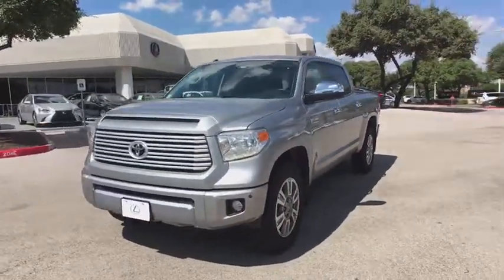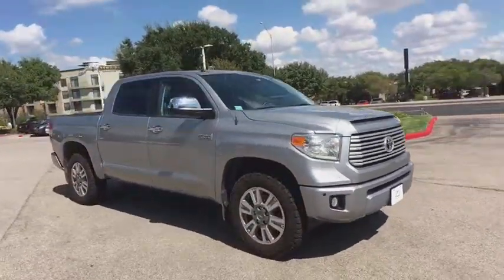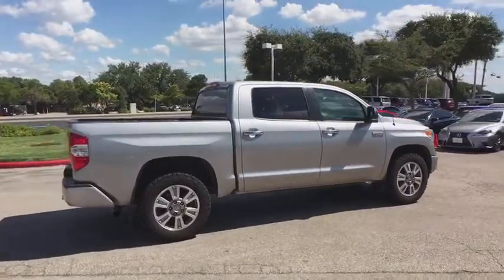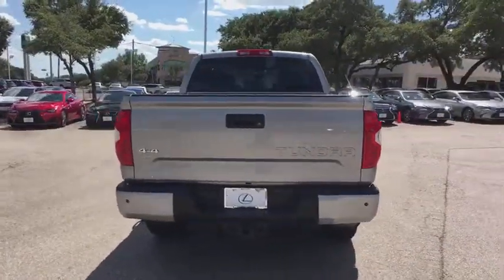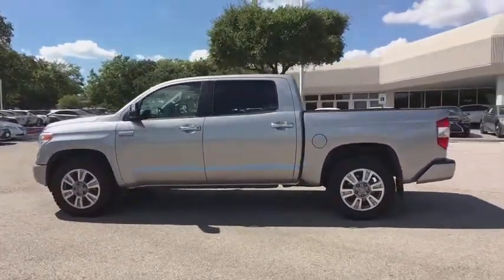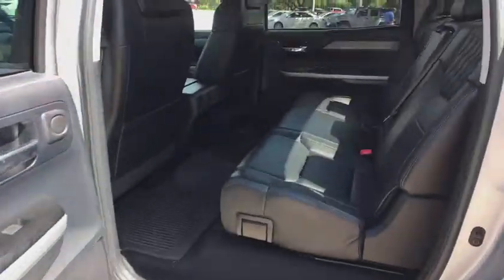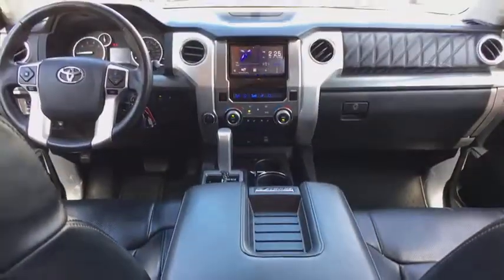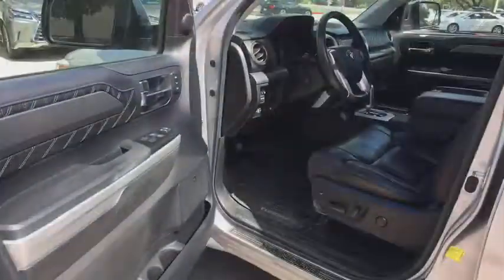2016 Toyota Tundra Austin, Georgetown, Round Rock, San Marcos, Bastrop, TX LU530555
2016 Toyota Tundra
2016 Toyota Tundra Platinum CrewMax 5.7L V8 4WD 6-Speed Automatic - Stock#: LU530555 - VIN#: 5TFAY5F13GX530555